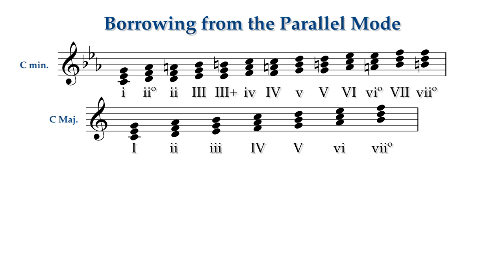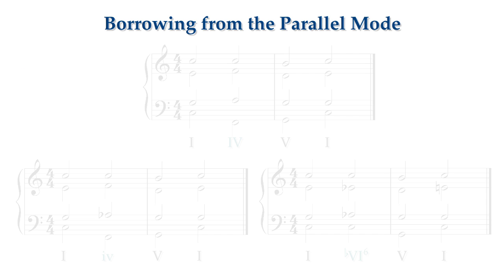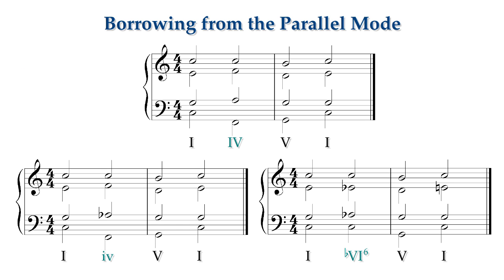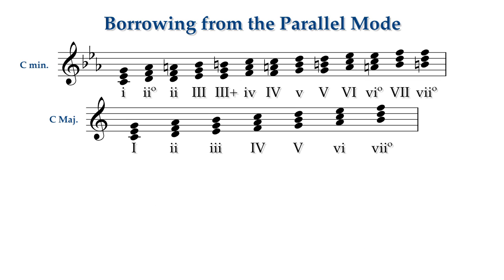Chromaticism: Mode Borrowing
Borrowing harmonies from the parallel minor mode.